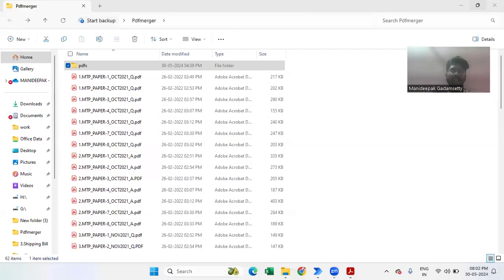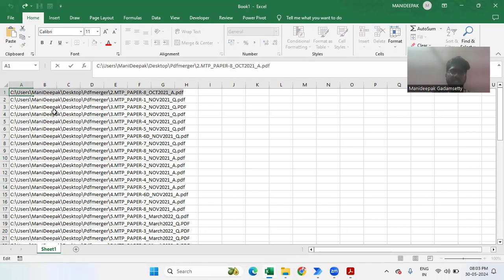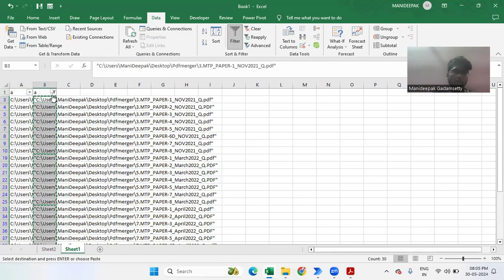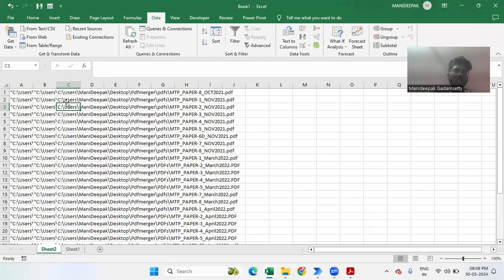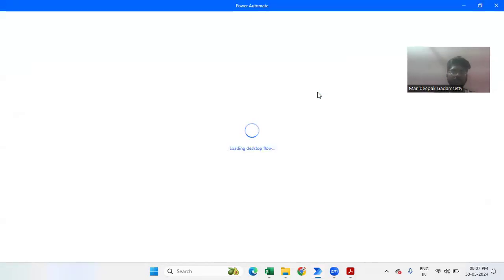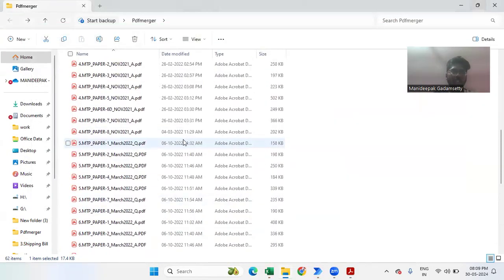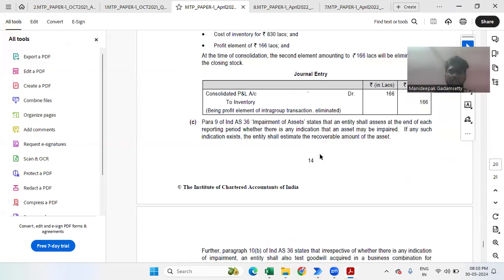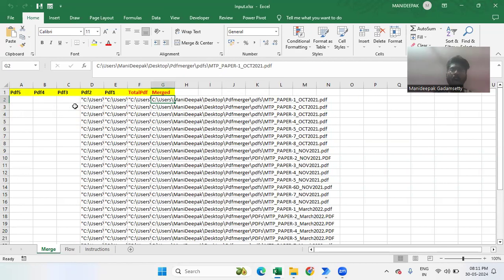How to merge multiple pdfs by using power automate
Input excel file and workflow